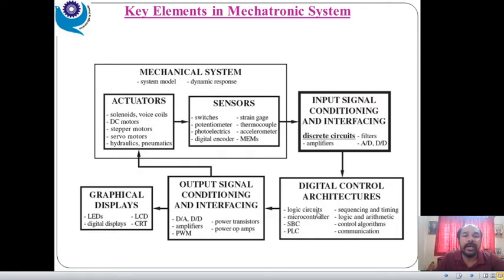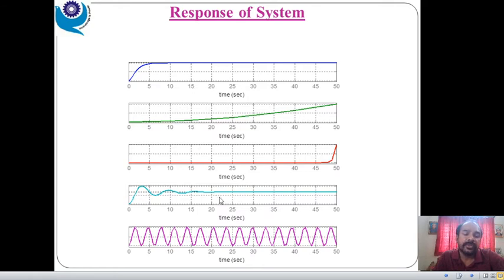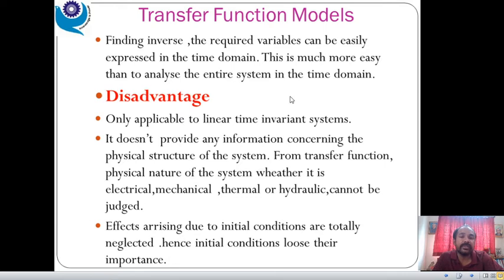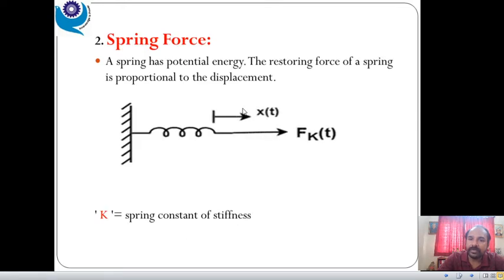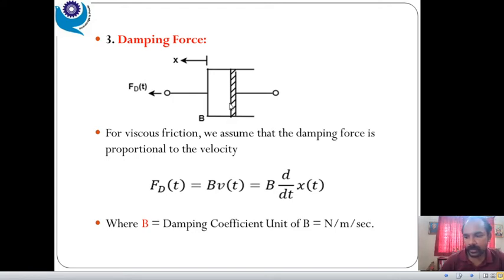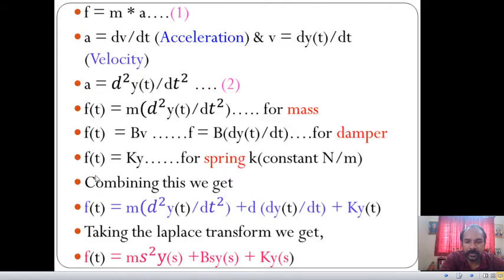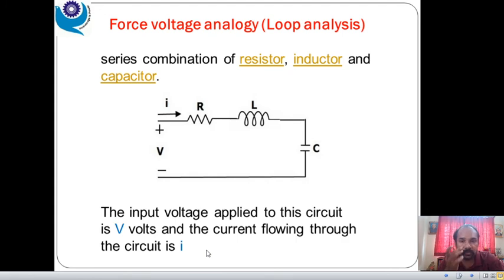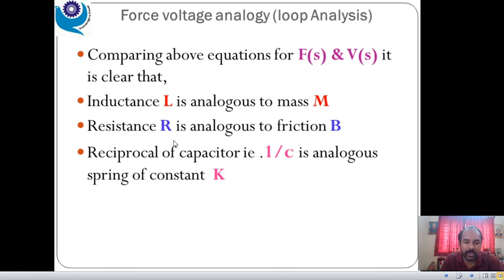Lect no U 02 02 Key element transfer function motion-translational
Key elements of mechatronics,transfer function, translational motion